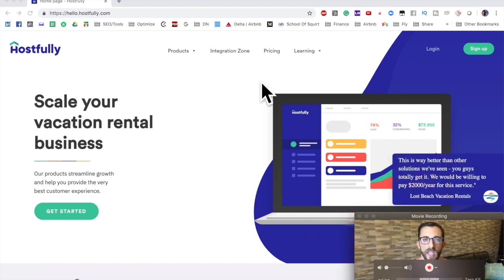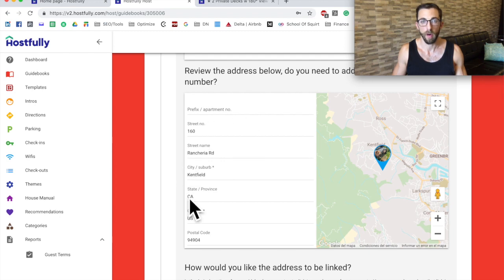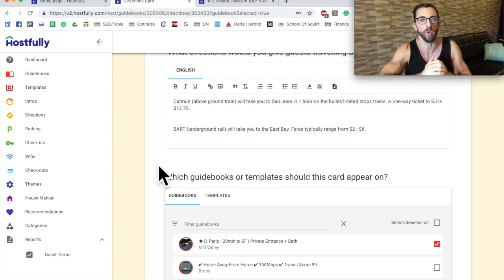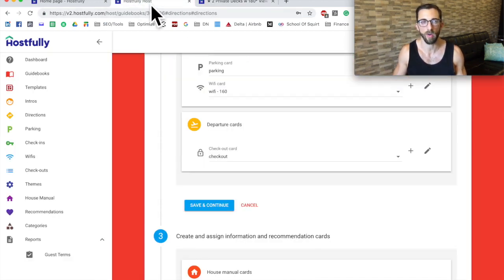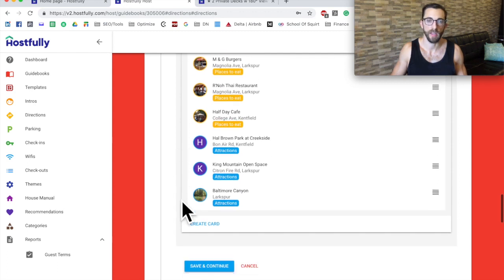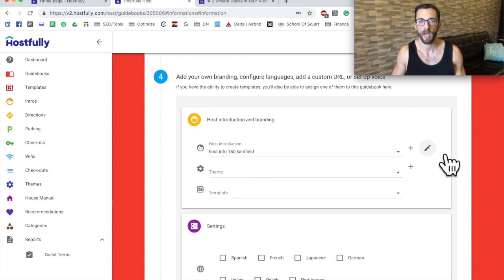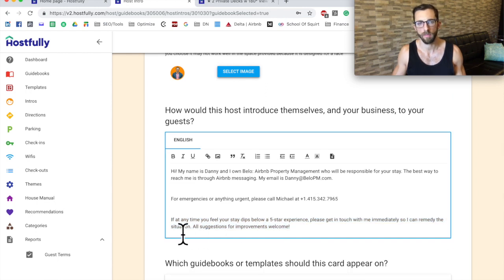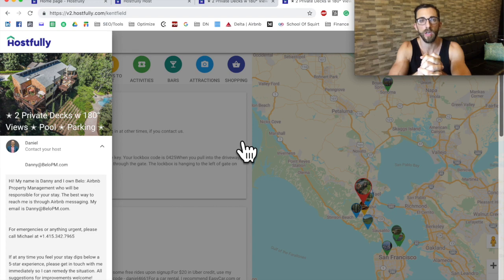_How To Edit Your Hostfully Digital Guidebook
_ Digital Guidebook: This is how you do it.
Use code OPTIMIZE for 2-months of Hostfully's Power Host Pro.

00:00
01:37 Title
01:59 Cover Image
02:17 Address
03:04 Check-in Information Card
04:03 Directions Card
05:20 Parking Card
05:42 Wi-Fi Card
05:51 Check-out Card
06:05 Discussion about message templates
07:22 House Manual Card
09:46 Recommendations Card
13:25 Host Information
15:48 Settings
16:00 Voice Service
16:09 Recommendations-Only Guidebook
16:34 Summary
Here is the text I add for the host information:

Welcome to my Airbnb listing! I'm glad you choose it. Please read through this guidebook I made for you as it has lots of important information!

You have selected a 5-star Airbnb (mine!). Please tell me if at any point your experience is below 5-stars so I can remedy the situation.